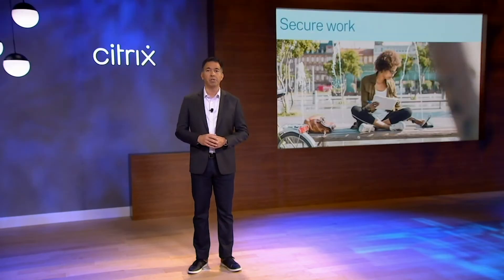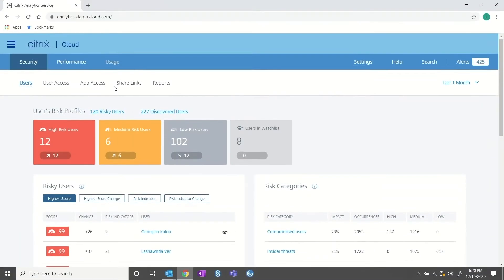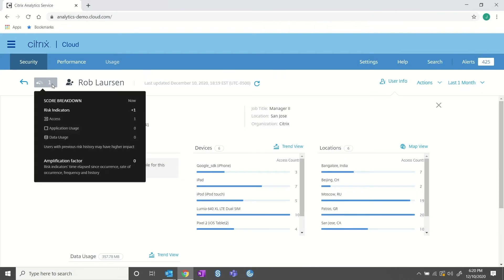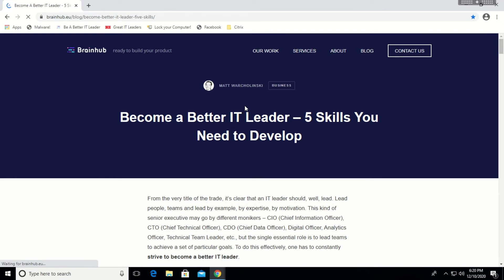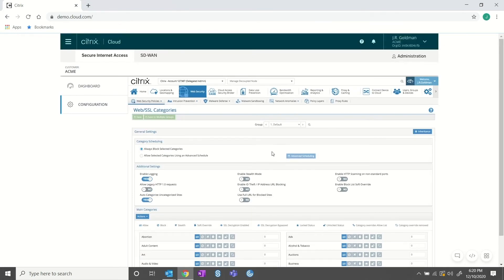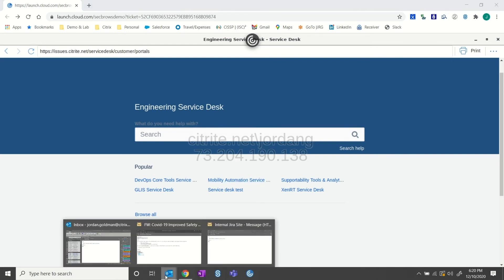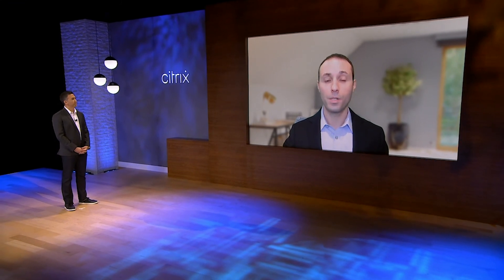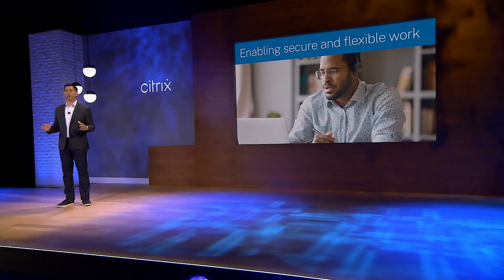Secure Flexible Work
As we transition to a new phase of work, the idea of always working at a corporate office is being reimagined.  IT and security teams are tasked with protecting the business no matter where work takes place - without hindering productivity.  As a longtime leader in flexible work, Citrix has aligned our solutions to match leading cybersecurity frameworks (such as Zero-Trust, SASE, and CART) so that you can protect against many types of attacks, while ensuring users remain productive and efficient. Let’s see this in action!